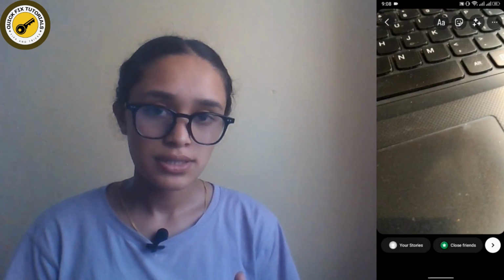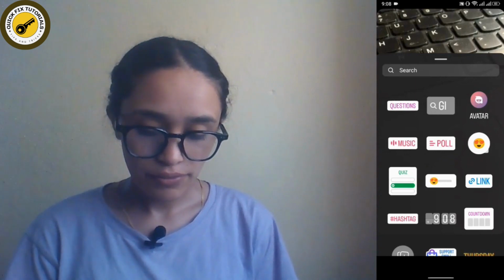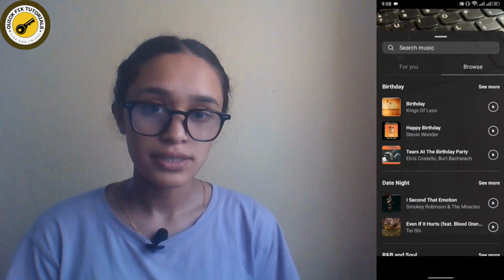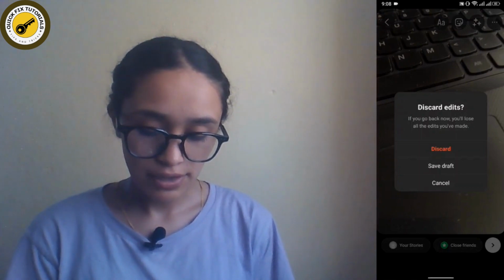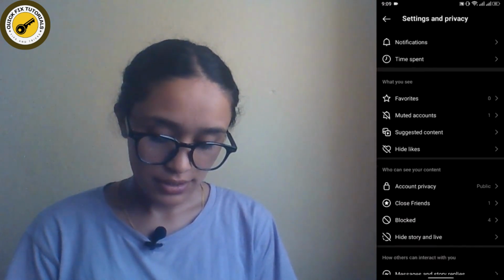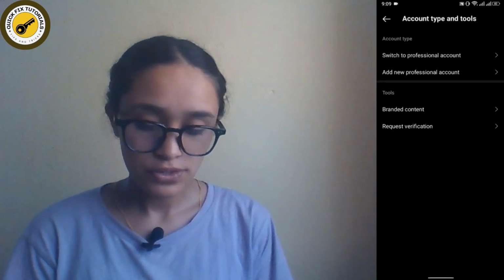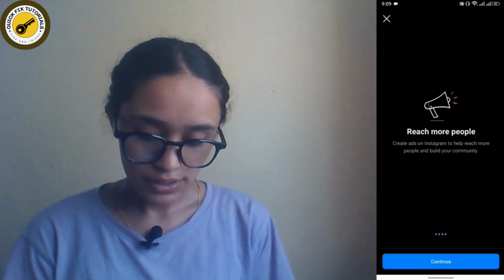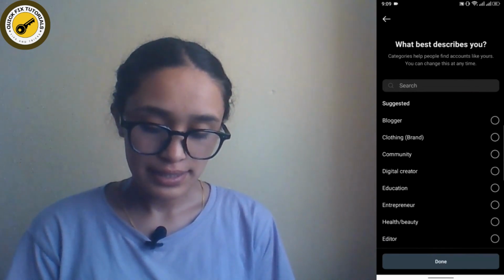Instagram Story "No Music Results Found". Fix Now.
Instagram Story "No Music Results Found"

In this QuickFixTutorials video, we'll guide you through the process of dealing with the issue "Instagram Story No Music Results Found." If you've encountered this problem while trying to add music to your Instagram stories, don't worry, we've got you covered. Our step-by-step tutorial will show you how to troubleshoot and resolve this frustrating issue in no time.

Timestamps:
00:12 - Introduction to the "No Music Results Found" problem
00:35 - How to check for app updates and music library availability
01:02 - Ensuring your account is eligible for music features
01:30 - How to clear cache and data to fix the issue
02:00 - Exploring alternative music options for Instagram stories
02:05 - How to report the problem to Instagram support
02:15 - Quick recap and final tips to avoid future issues

If you've been struggling to add music to your Instagram stories and keep seeing the "No Music Results Found" error message, watch this video to get your stories grooving again! Happy storytelling!